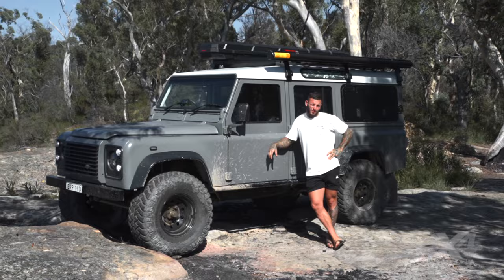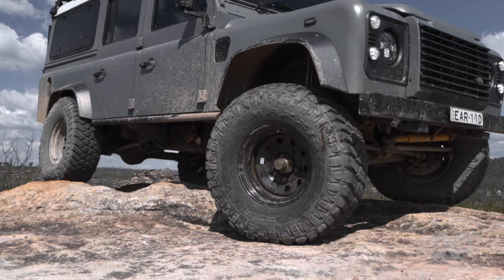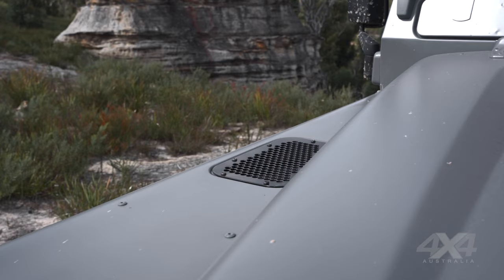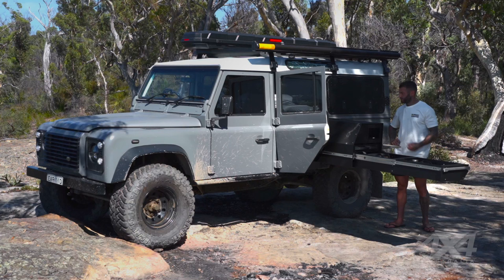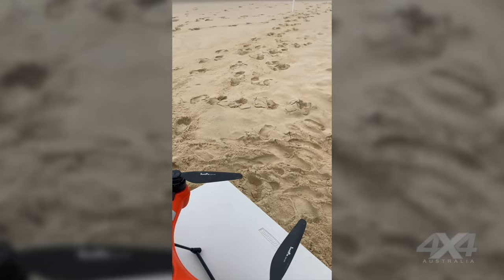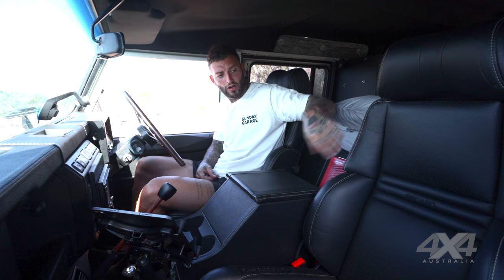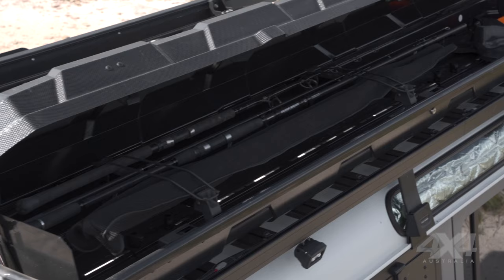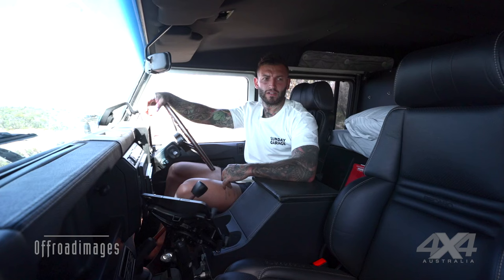Land Rover Defender built for off-grid travel | 4X4 Australia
When your main passion is fishing and remote camping, you’re going to need a seriously modified 4WD to get you there and back again. This modified 2006 Land Rover Defender is just the ticket.

4X4 Australia has been the off-road enthusiast’s bible since 1979, bringing its dedicated readers the most reliable 4x4 reviews, outdoor recreation product evaluations, and off-the beaten track destinations and expeditions.